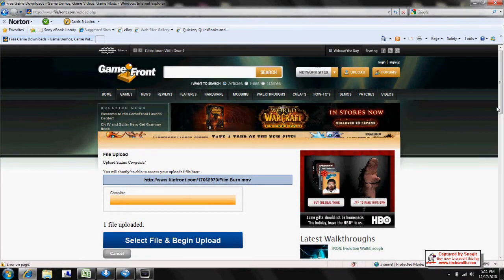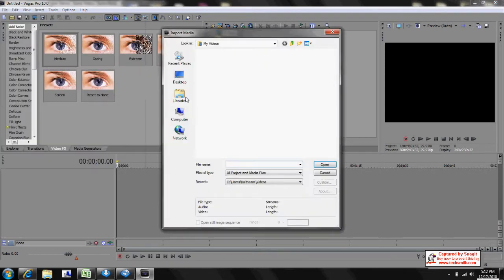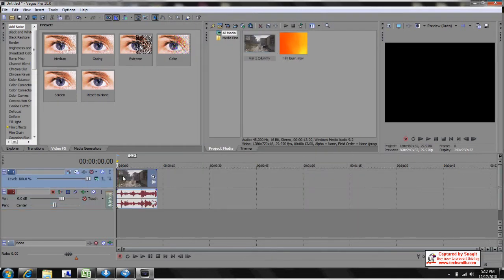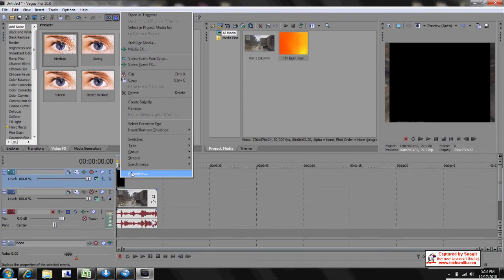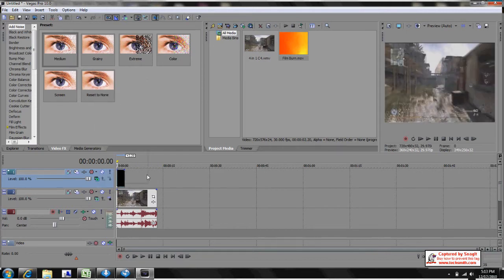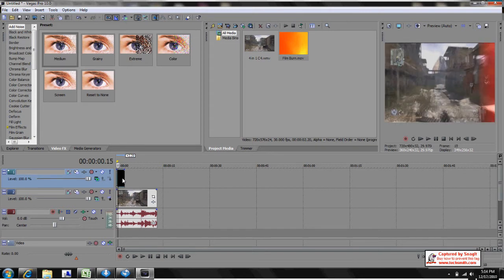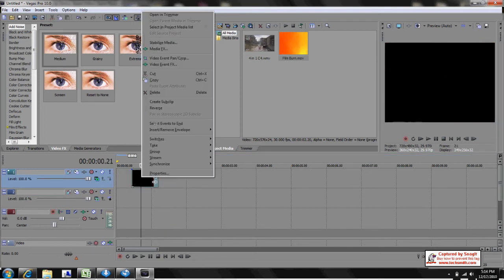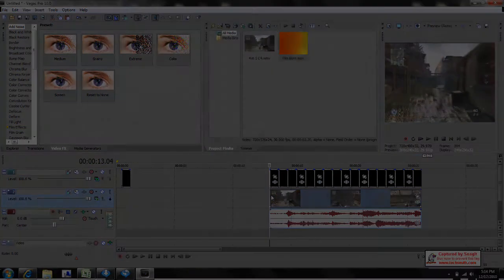Film Burn Tutorial | #1 | Sony Vegas | [HD]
that's the link :D